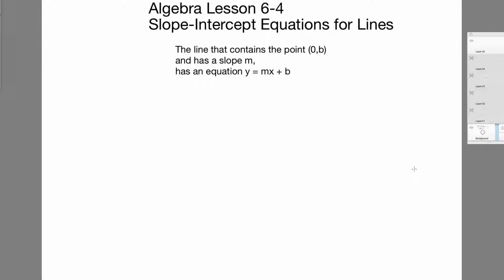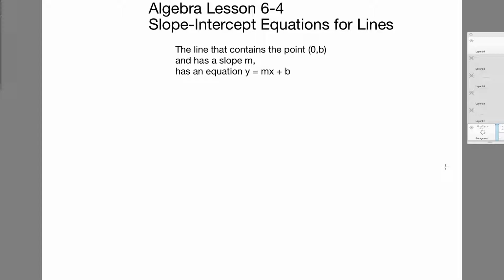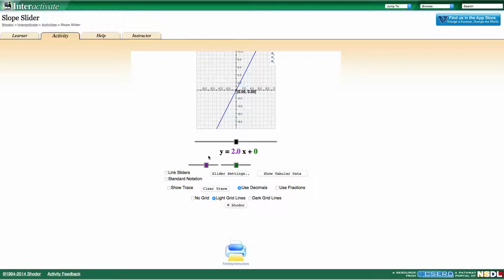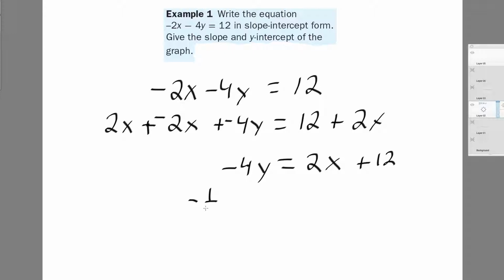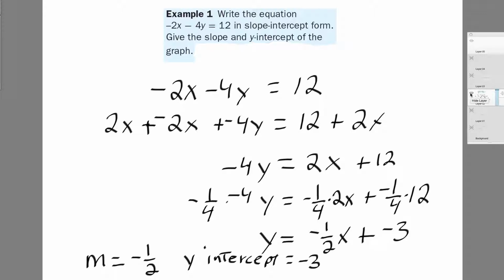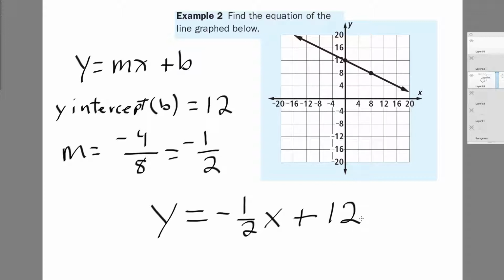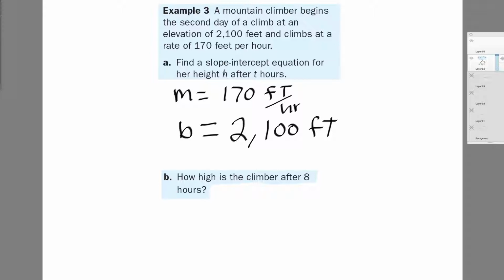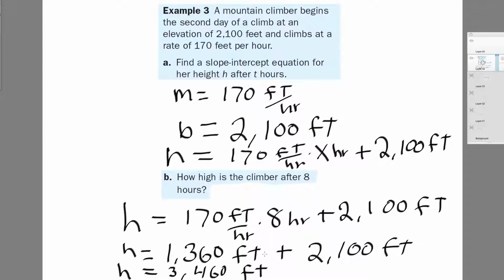Alg 6 4